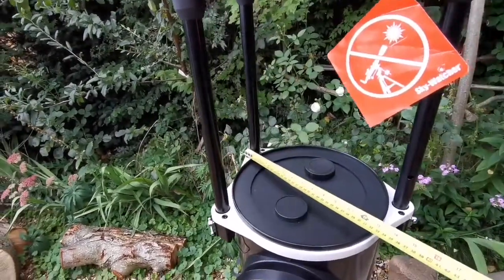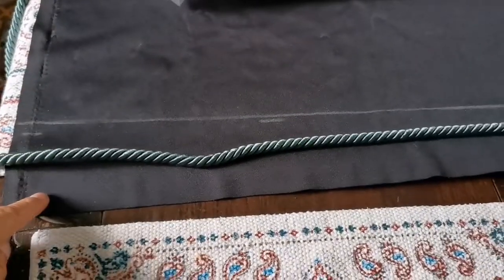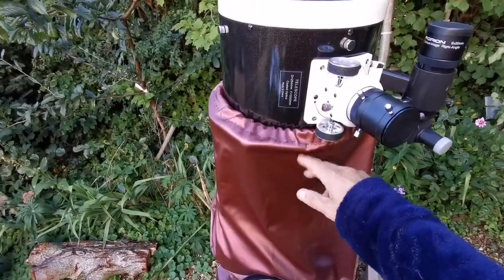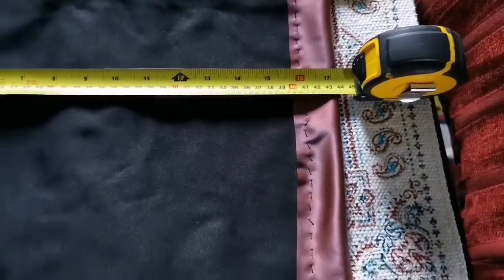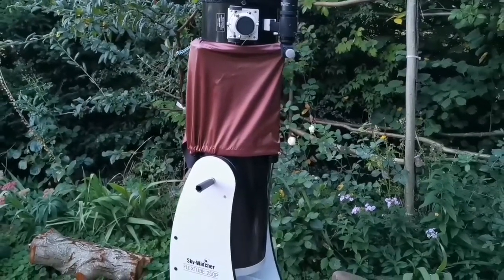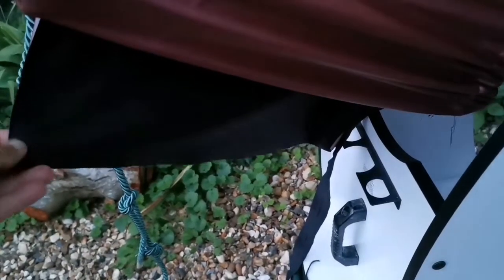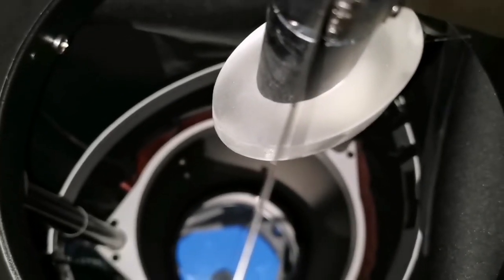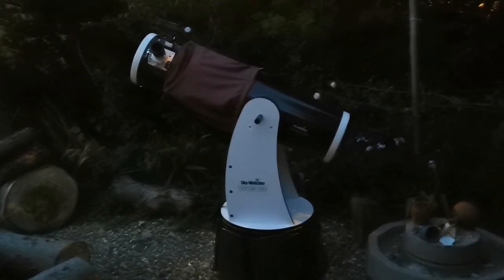A DIY Light Shroud For Flextube Trussed Dobsonian Telescopes For Skywatcher Flextube 250P & 300P